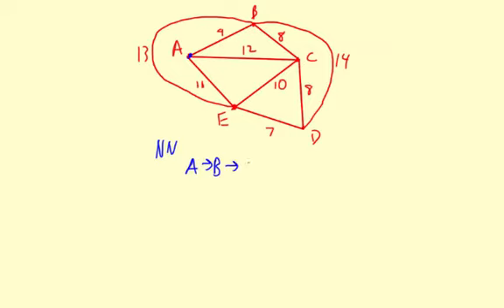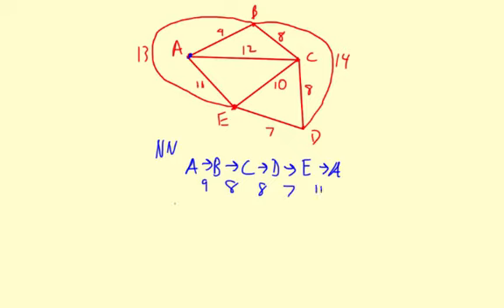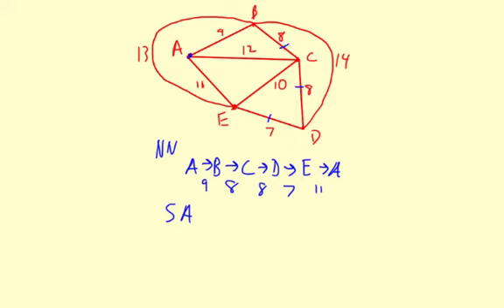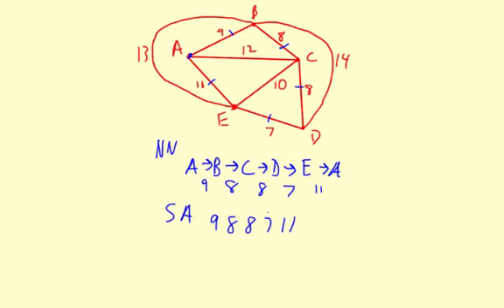Big Picture Nearest Neighbor